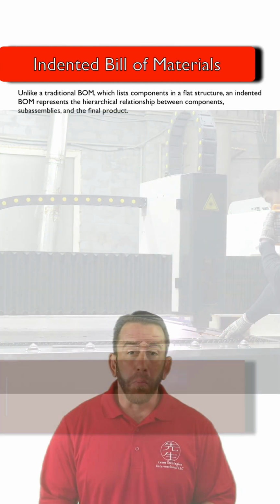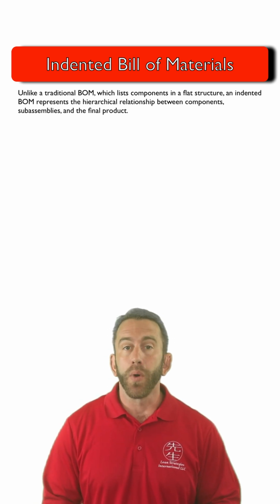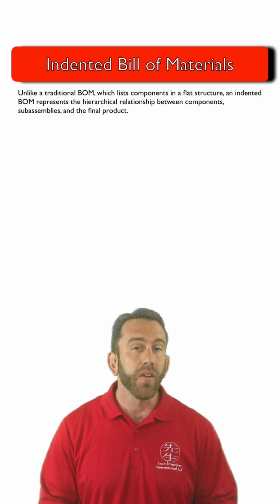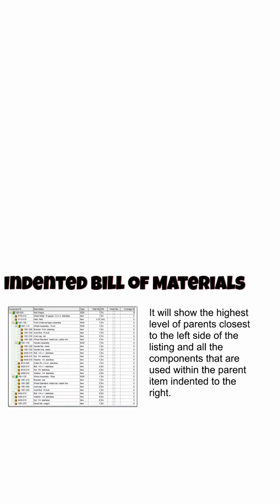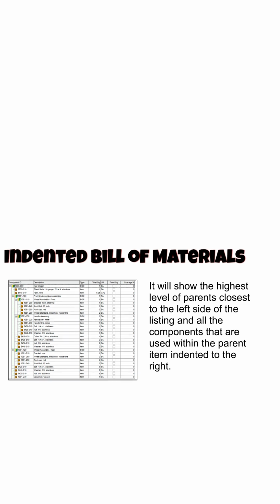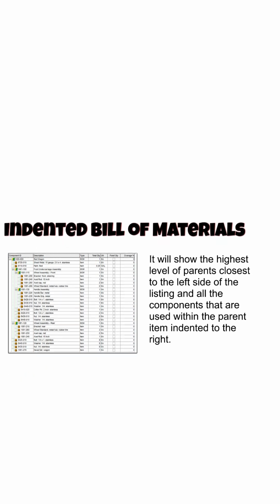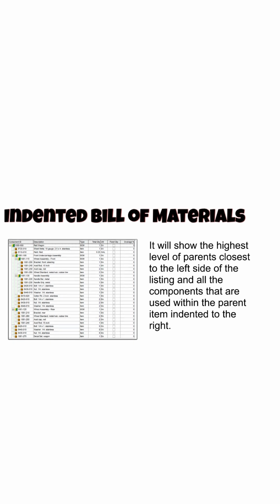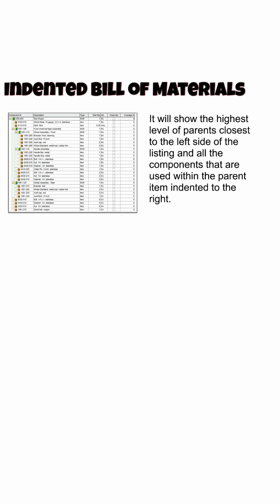What is an Indented Bill of Materials?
In this module, we're diving a little deeper into the world of bill of materials to understand the Indented Bill of Materials, or BOM. Let's explore what it is.